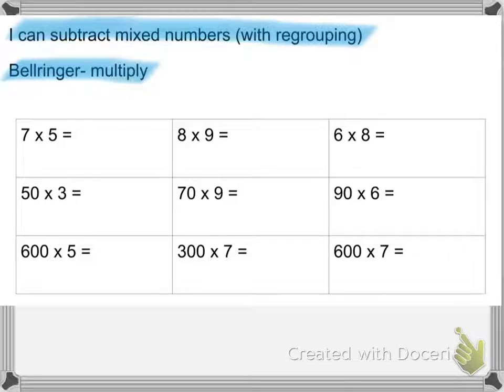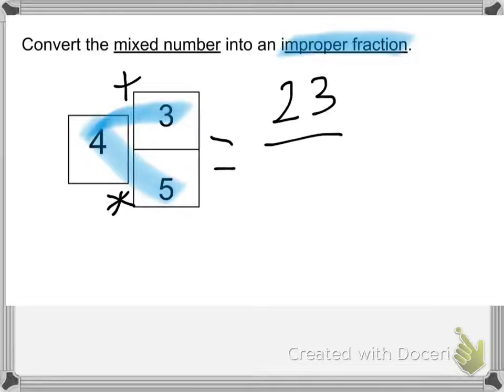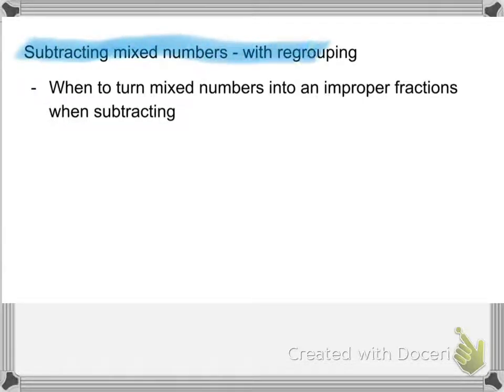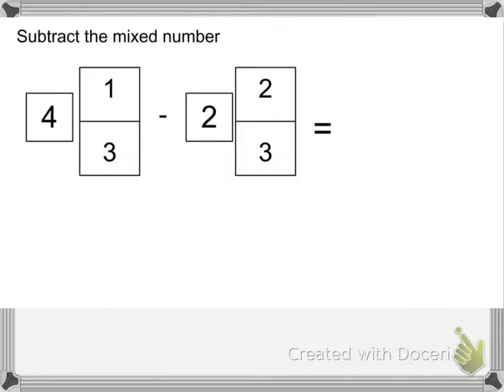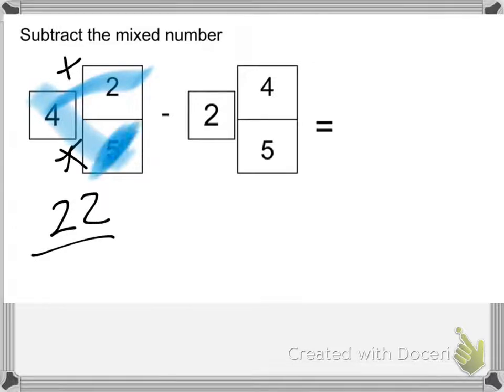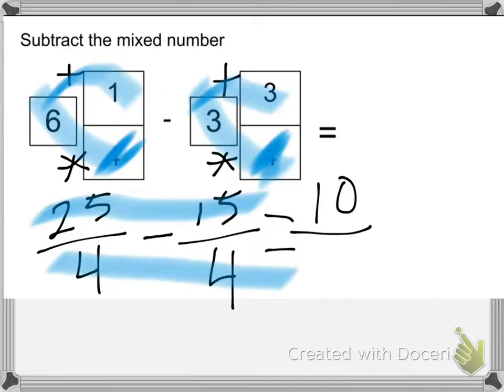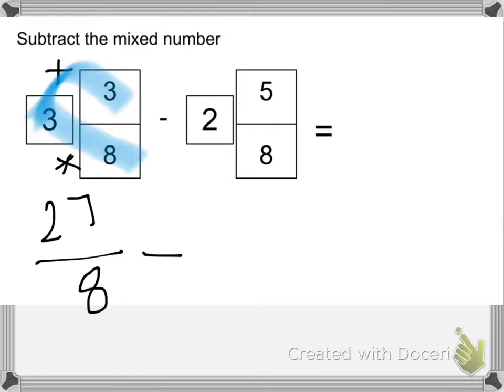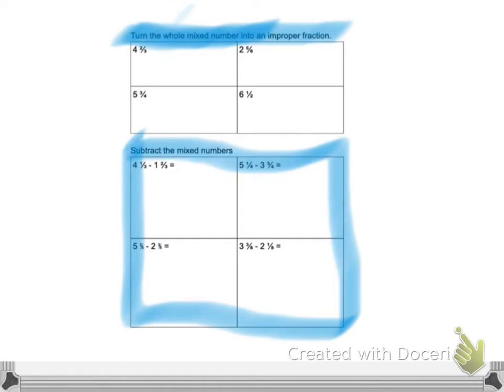Subtracting Mixed Numbers -Regrouping